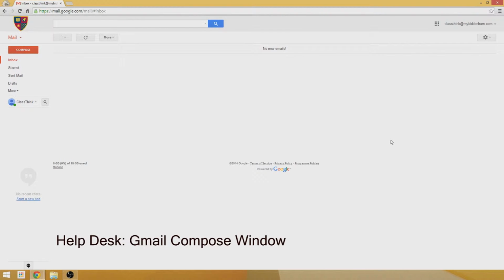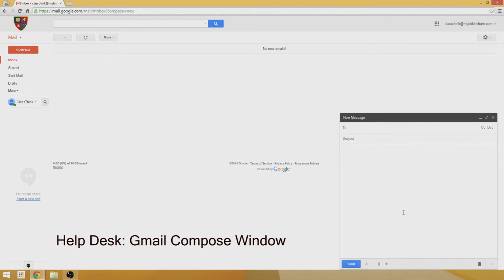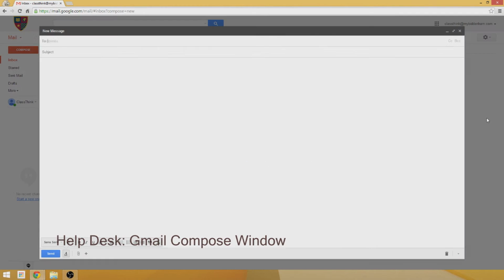Help Desk: How to change the size of Gmail's tiny compose window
The default compose window in Gmail is tiny and one of the questions I get asked most by teachers is how you increase the size. This video shows you how!

Part of our Teacher Help desk series of videos.